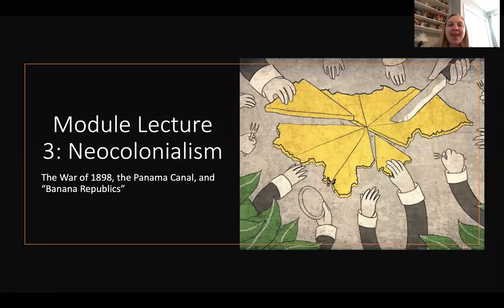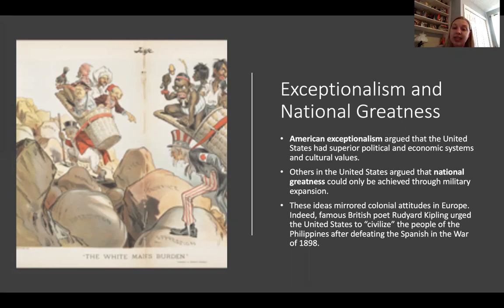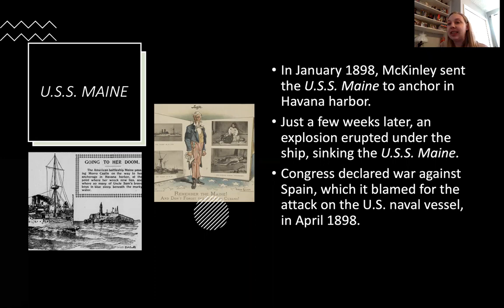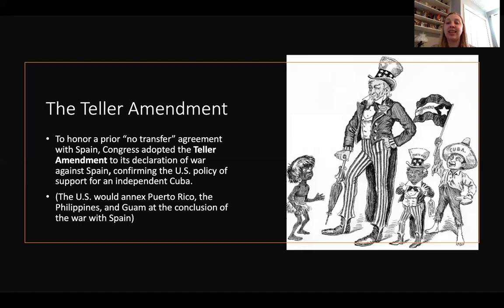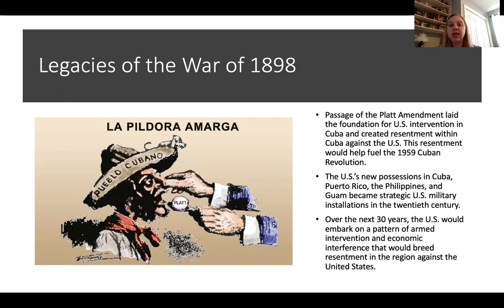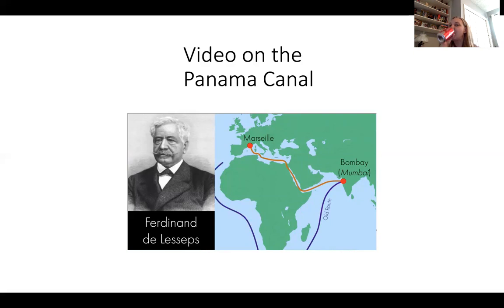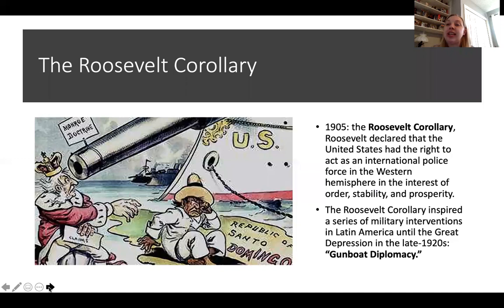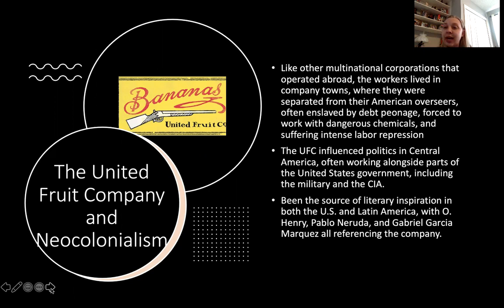Module Lecture 3: Neocolonialism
Changes in U.S. Attitudes
War of 1898
Panama Canal
Roosevelt Corollary
"Banana Republic"